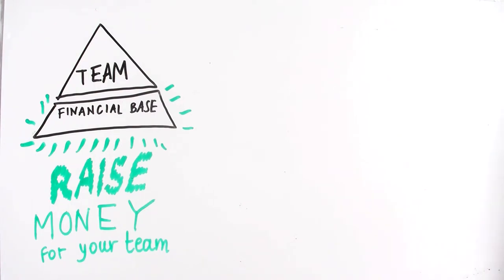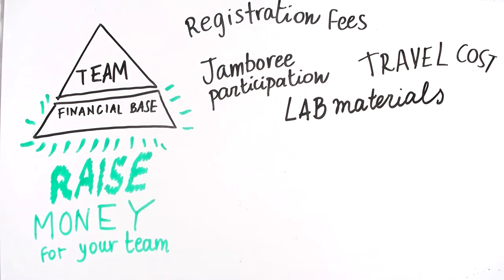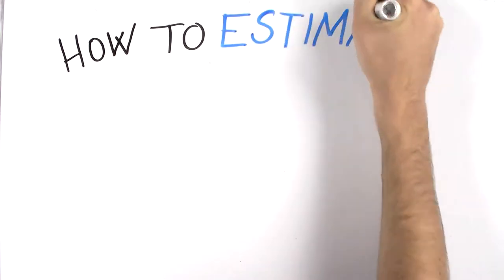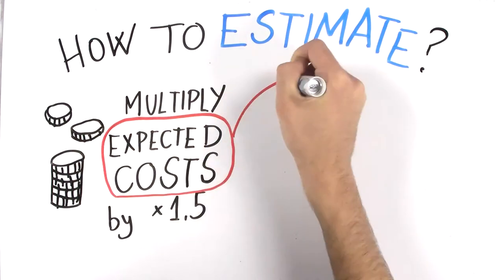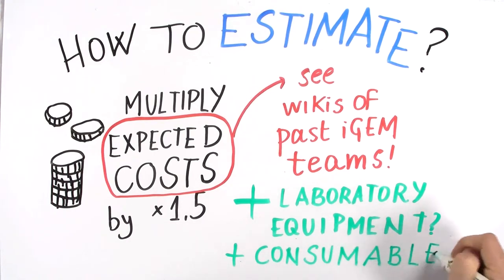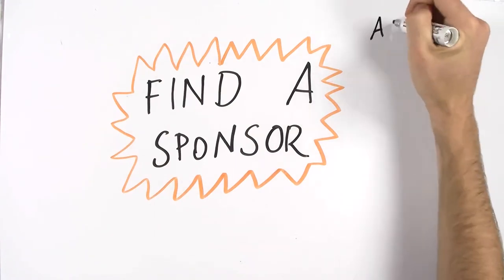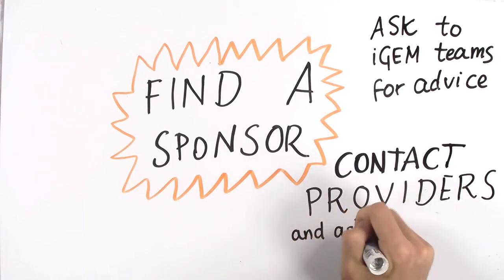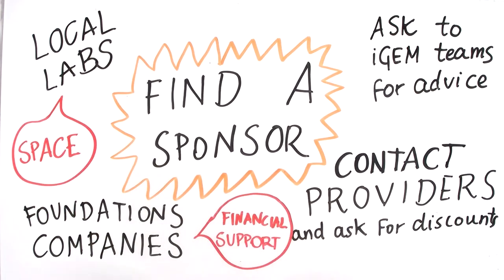3.5/Funding options for iGEM team. MOOC iGEM HS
It is important to find the appropriate funding and have a good financial strategy in mind when starting an iGEM project and team.